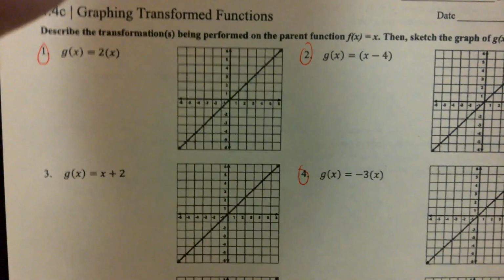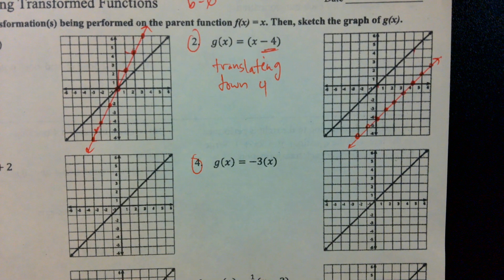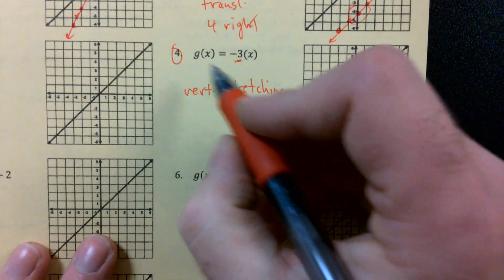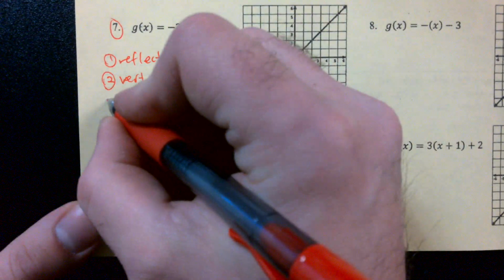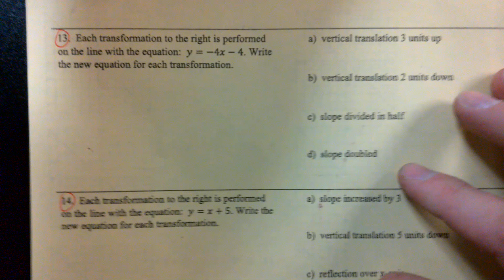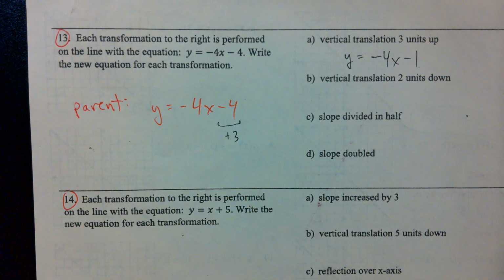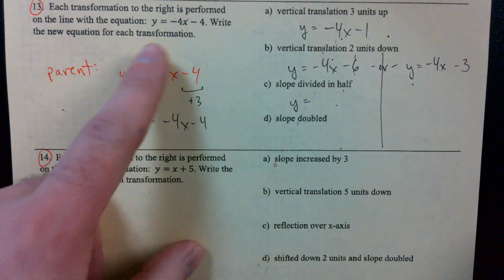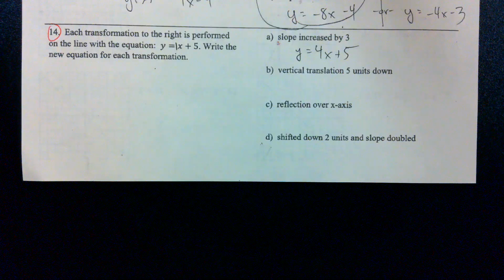WS16 Review (M1)